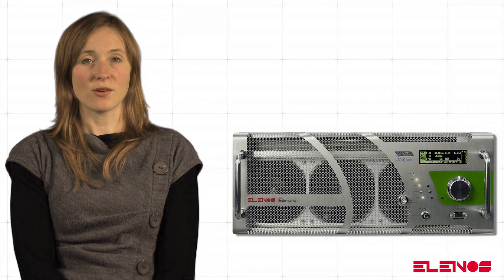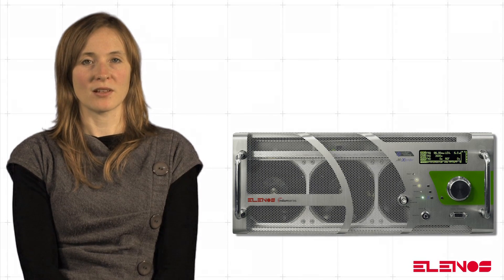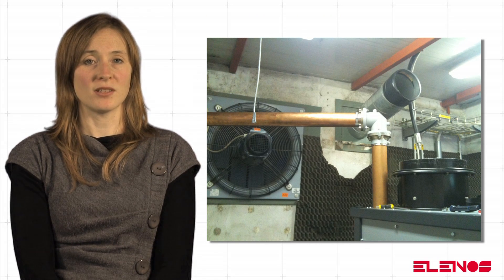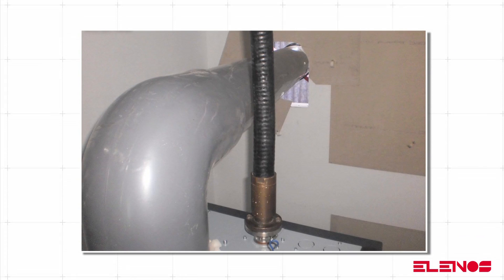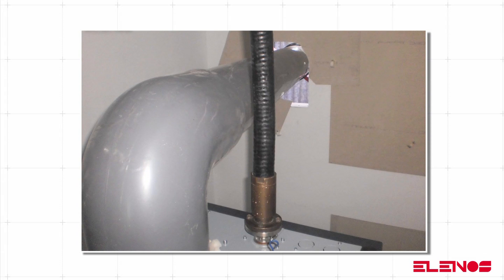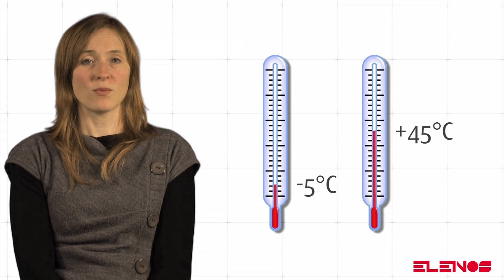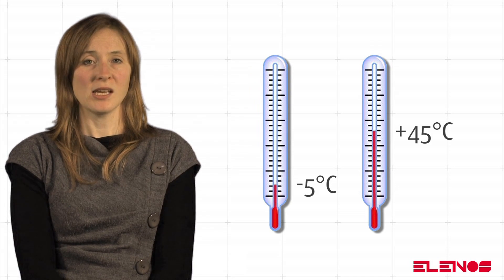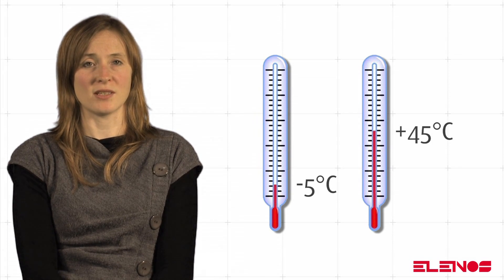Work Station Characteristics - Elenos FM Transmitters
The Elenos medium power transmitter product line includes models from
2500W to 5000W. It can come with an amplifier and integrated modulator
(exciter) in the same chassis (4U), or with a separate ETG 2U series low power
modulator (exciter) and an E 4U series amplifier. These products represent
the most advanced technology in terms of electrical efficiency, compactness,
reduced weight, ease of use, and diagnostics. Additionally, the technology in
these products offers the most complete access to transmitter operating data,
protection operation, and the ability to operate under severe environmental
conditions while maintaining undiminished RF and audio specifications.